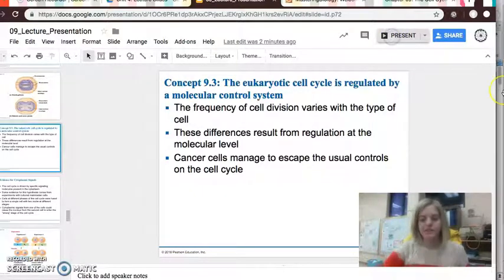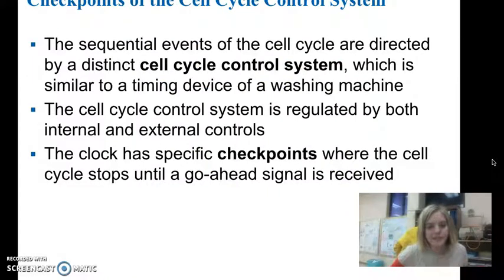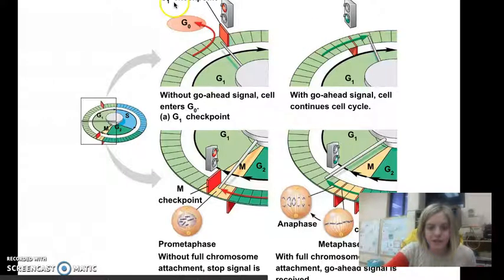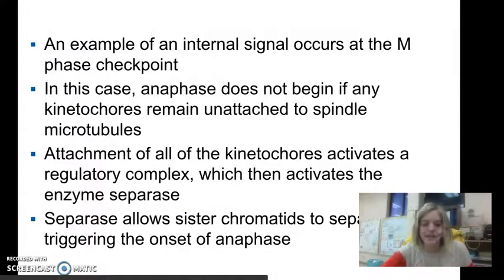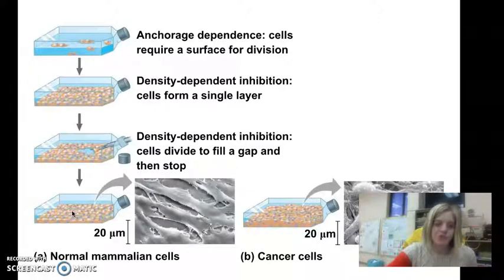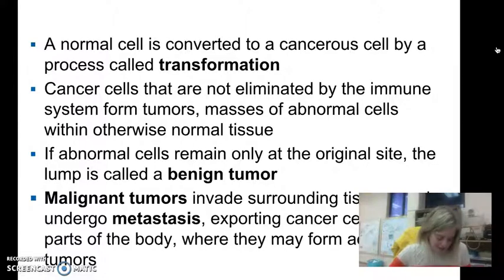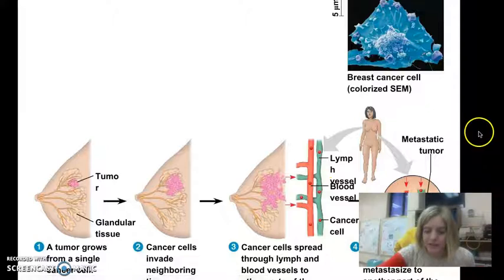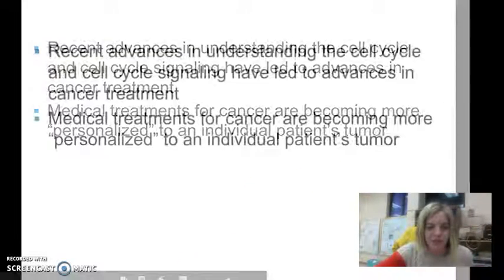9.3: Cell Cycle Controls